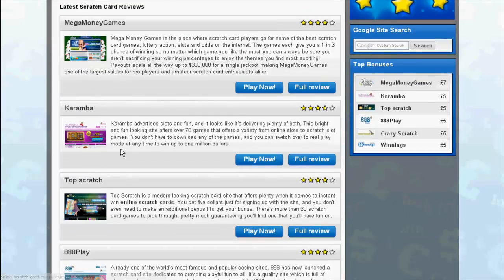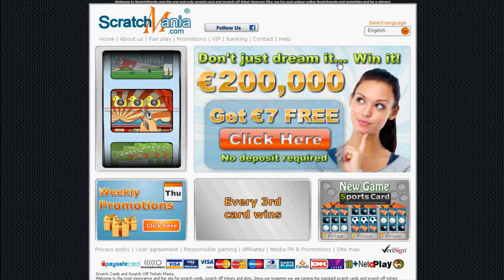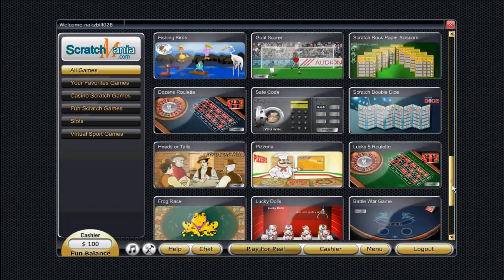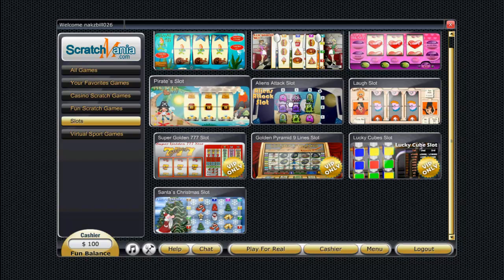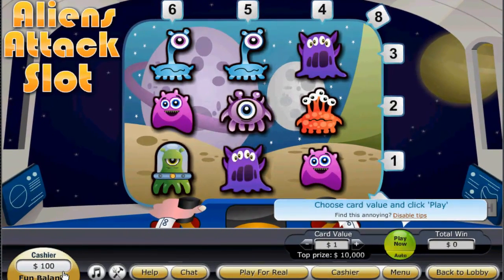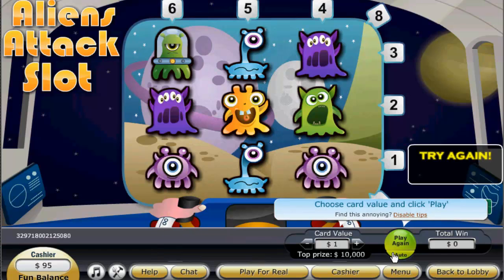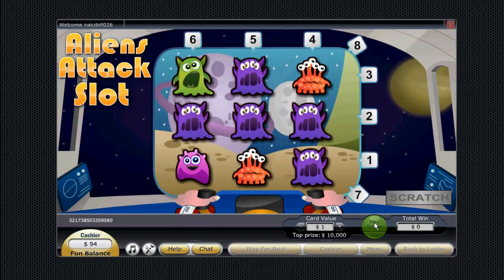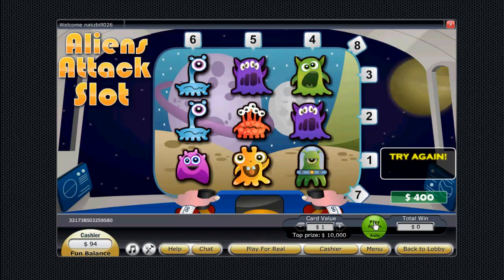ScratchMania Video Review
Scratch Mania is an extensive instant win site that features scratchcards, casino games and slots that look good and play even better.